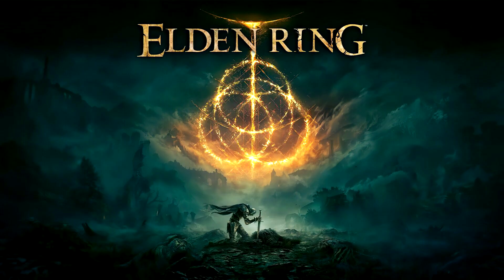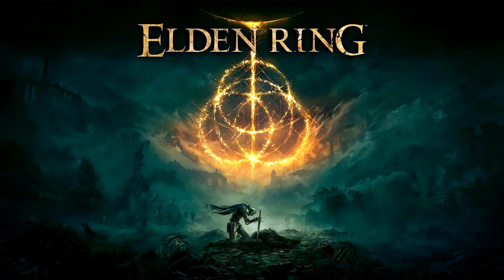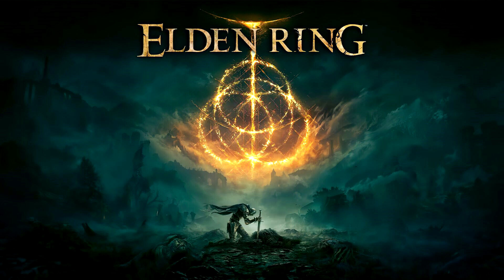Elden Ring PlayStation 5 Pro Test Highlights How The Console Can Brute Force Improvements Even Witho